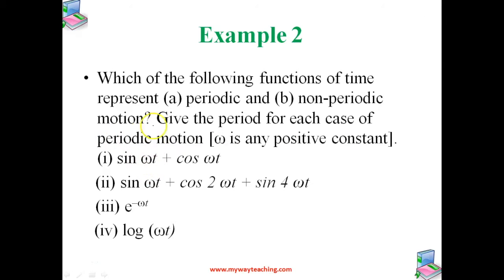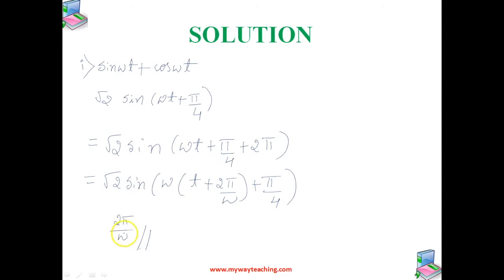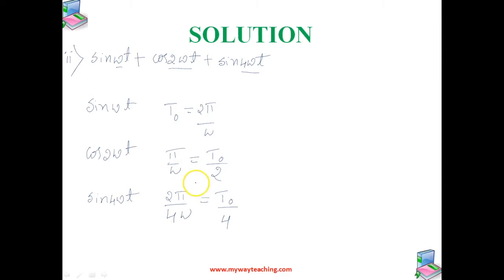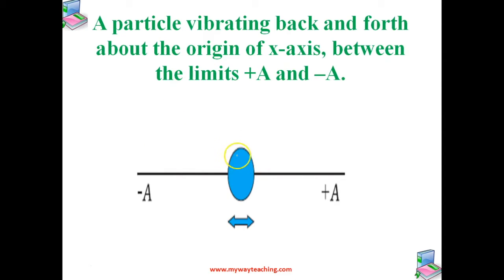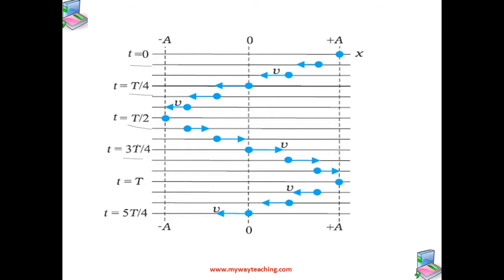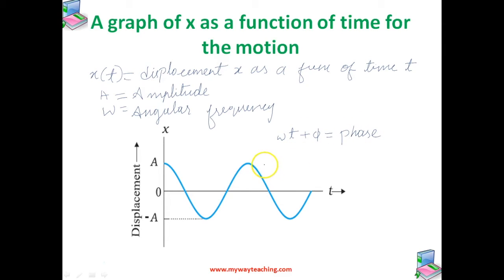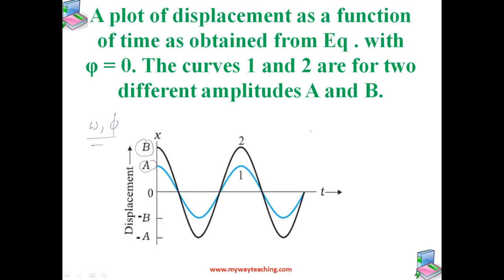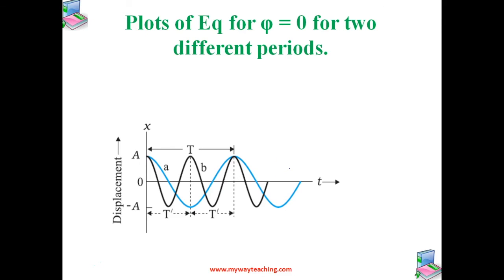Physics Class 11 Chapter 14 Part 3|OSCILLATIONS